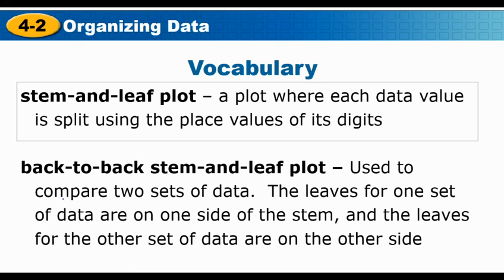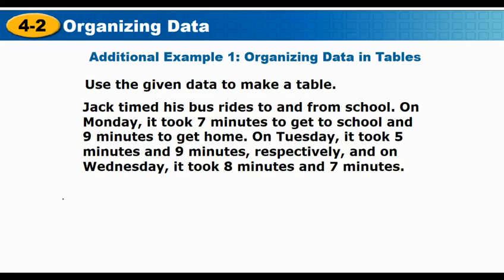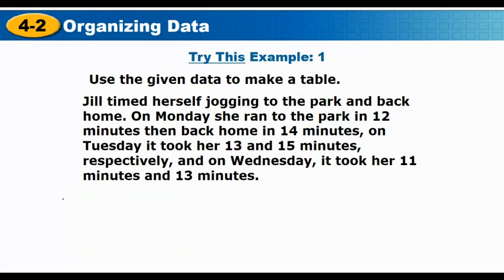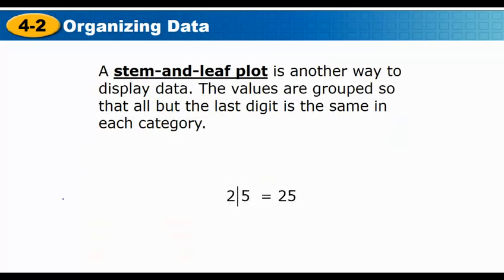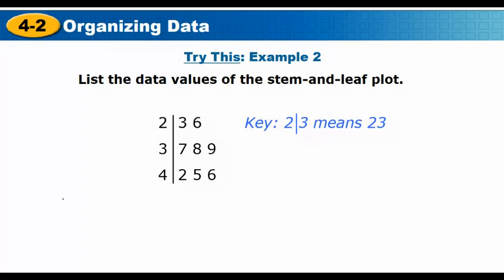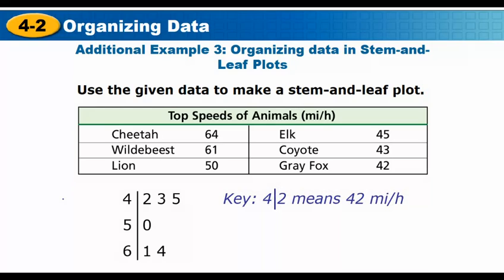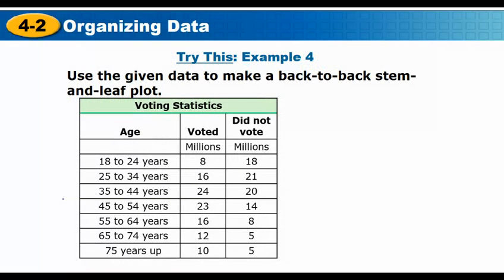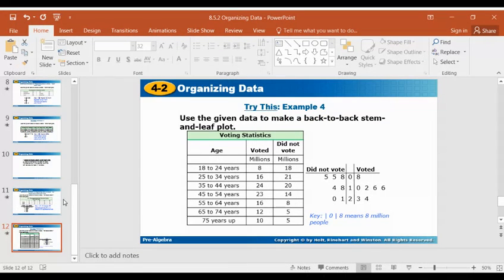8.5.2 Organizing Data